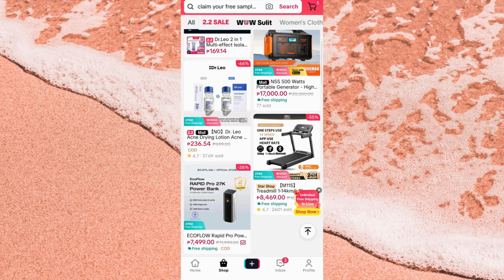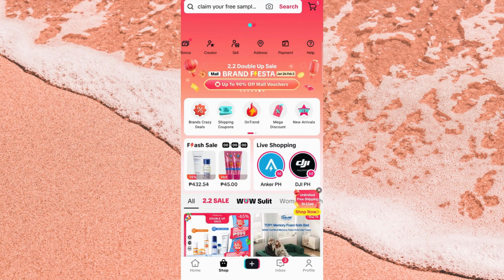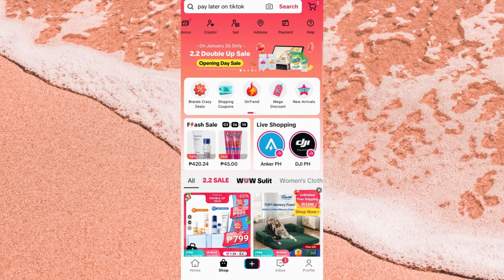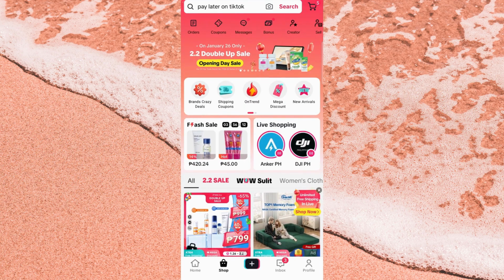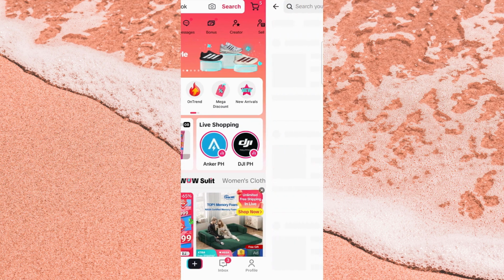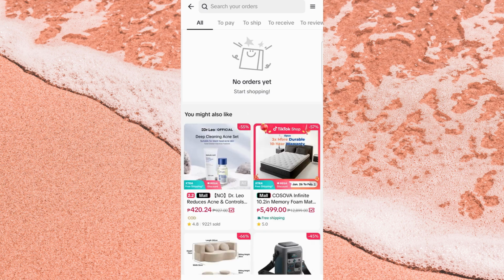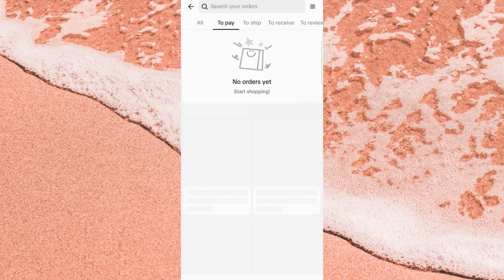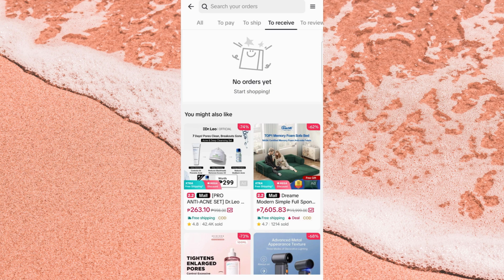How to Find Tiktok Shop Orders (full guide 2026)